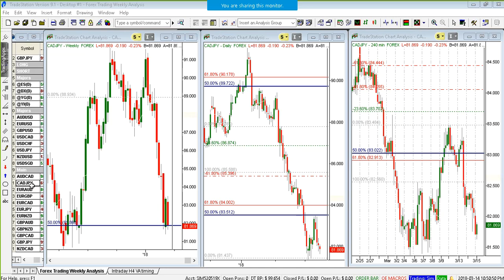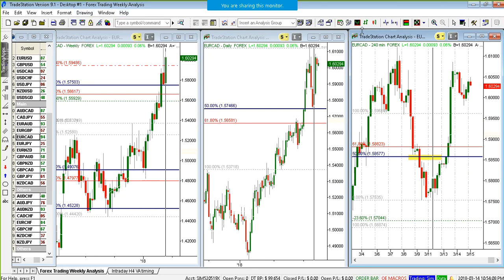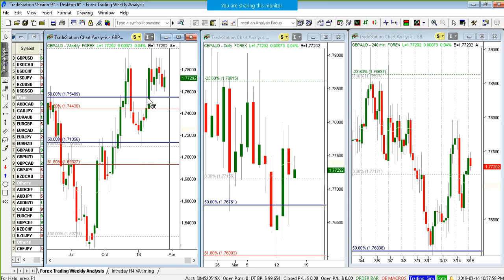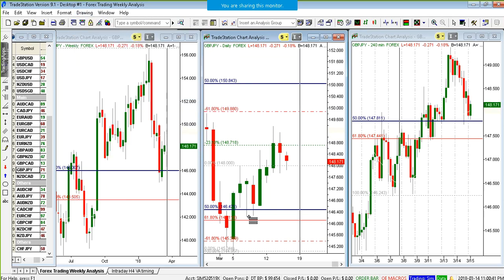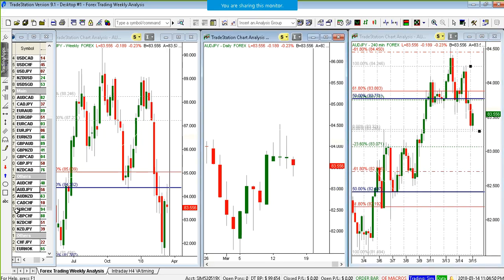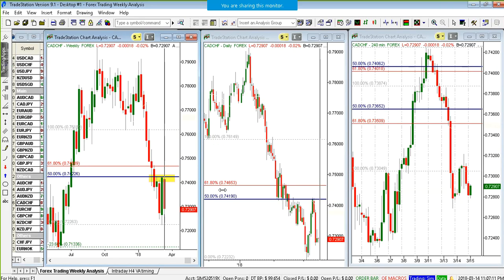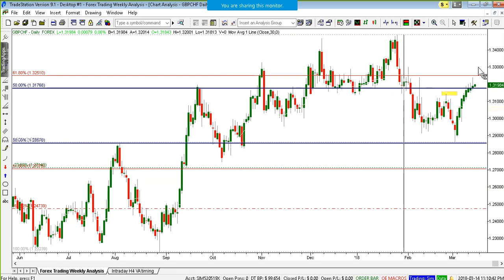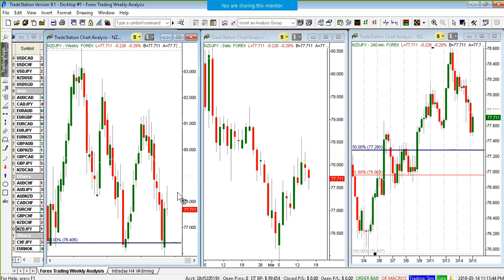FibStalker Daily & Intraday Analysis - Part 2 - Wed Mar 14th, 2018